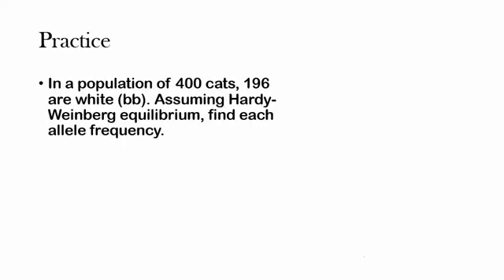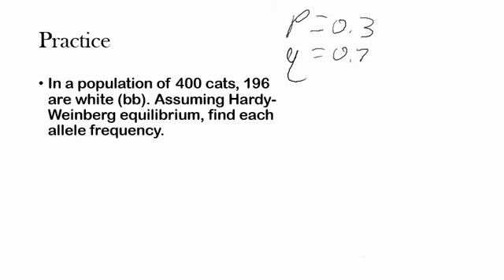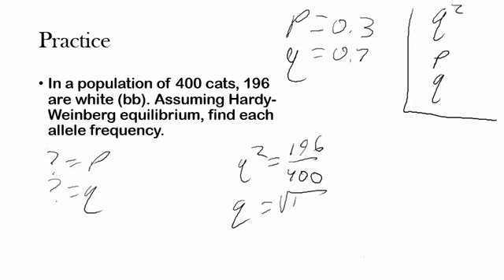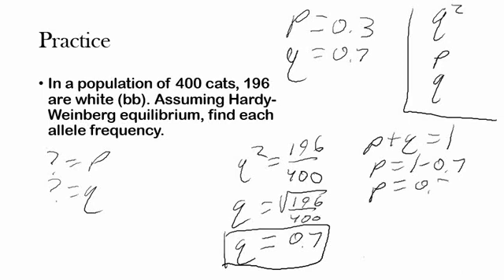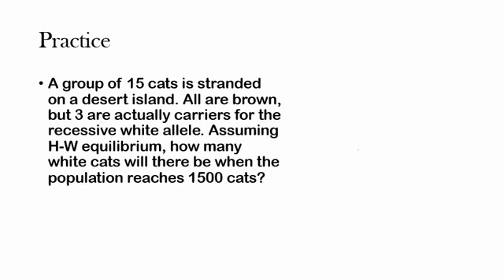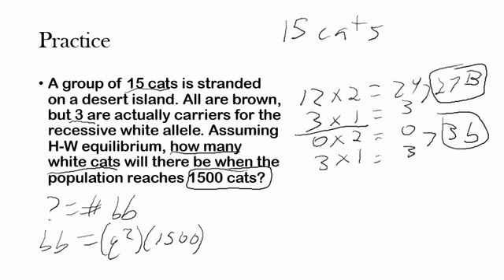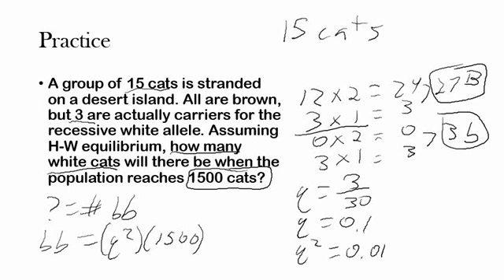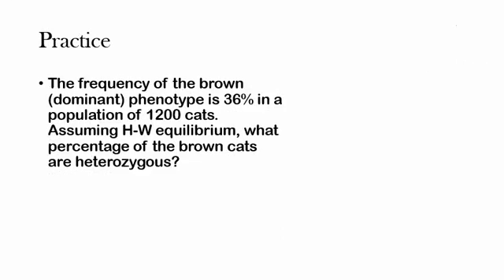AP Biology: Hardy-Weinberg Practice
Max finishes discussing the Hardy-Weinberg concept by demonstrating several practice problems.